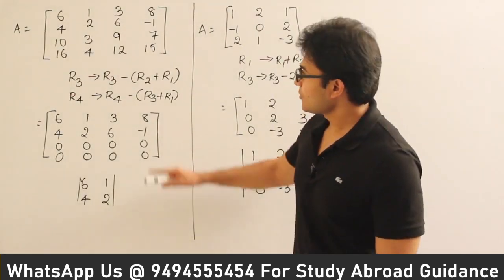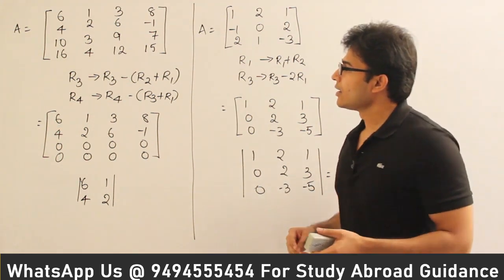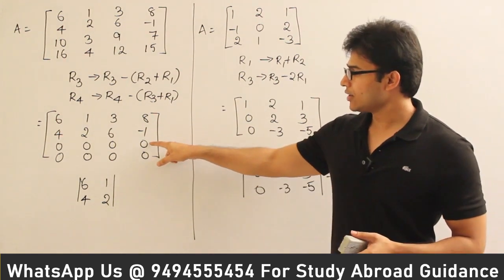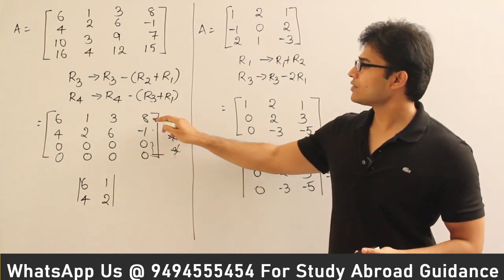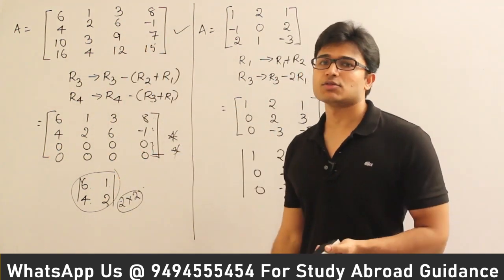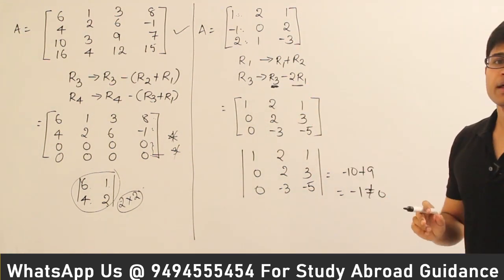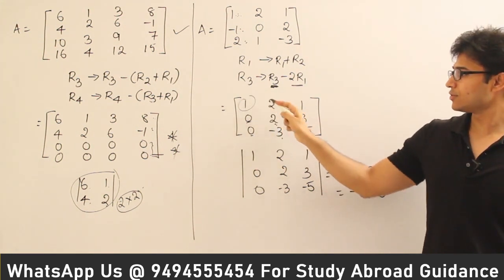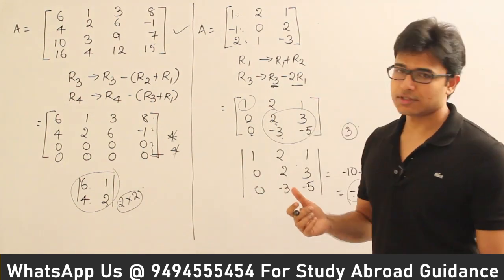EM | Linear Algebra | Rank of a matrix | Echelon form example 3 | Ravindrababu Ravula